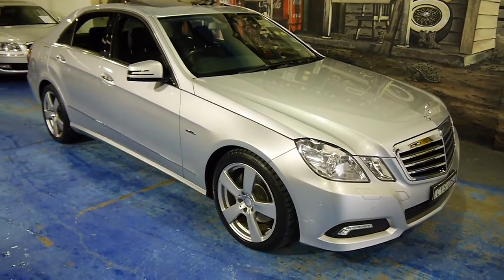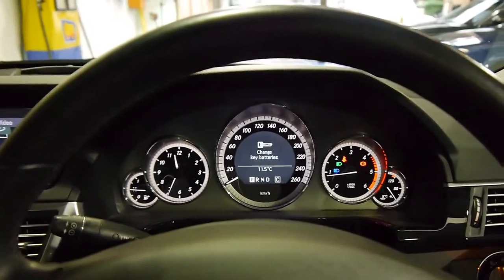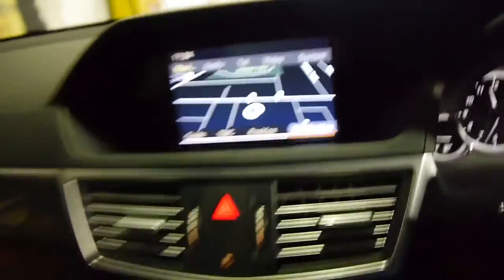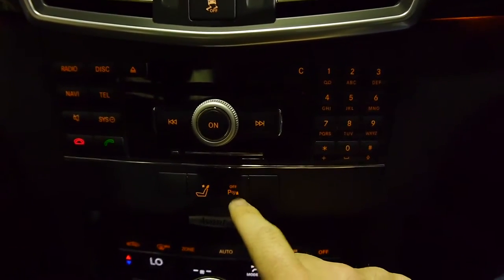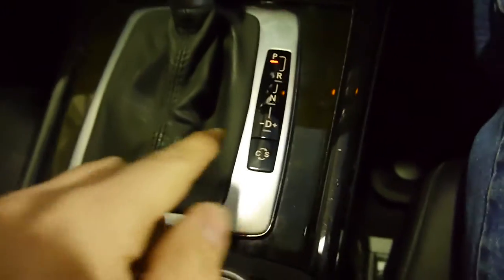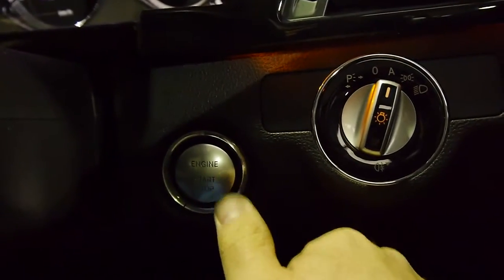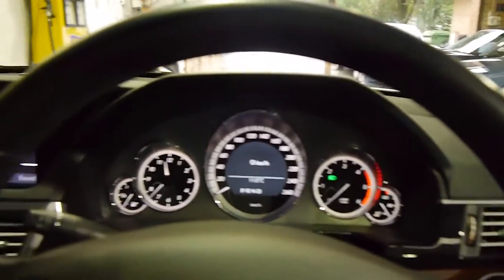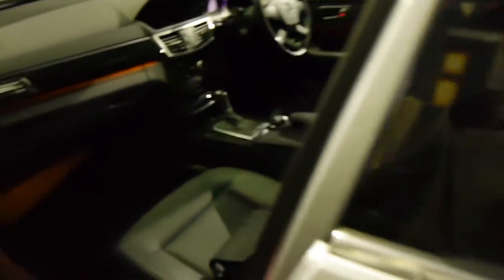Mercedes Benz E250 CDI Avantgarde